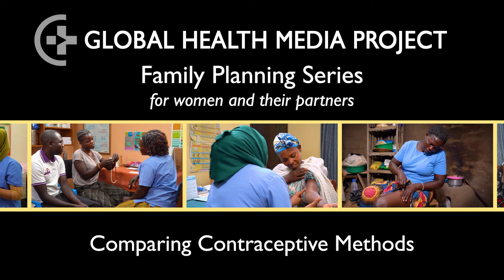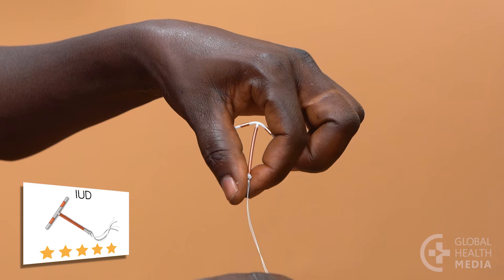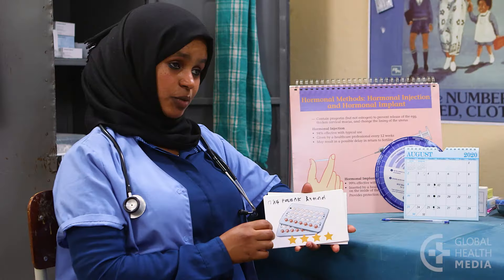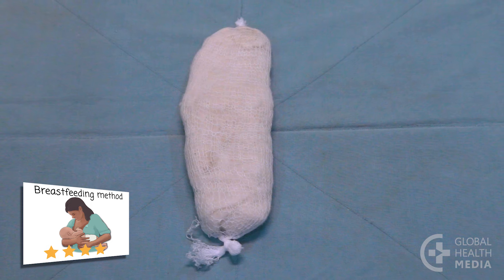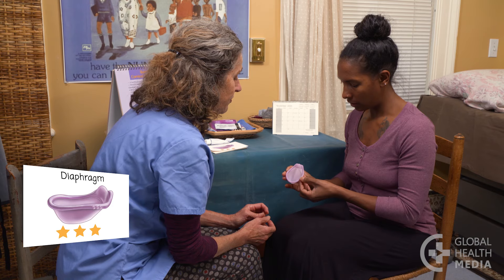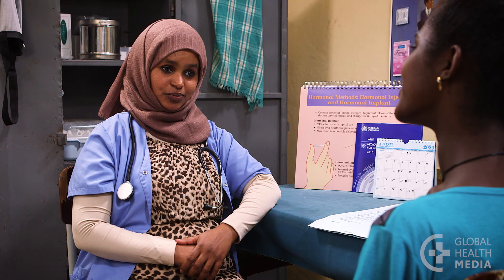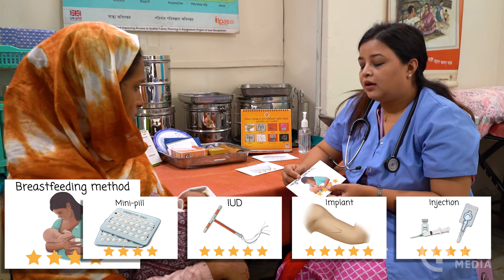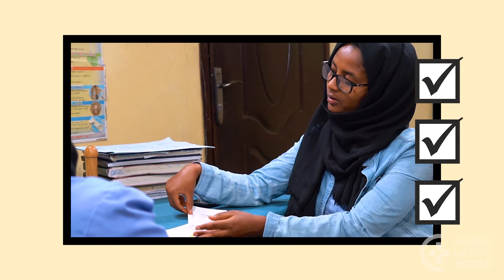Comparing Contraceptive Methods (Women & Partners) - Family Planning Series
This video will compare contraceptive methods based on their effectiveness and how easy they are to use. It tells what makes each method special, and then matches the methods to possible needs and life circumstances.